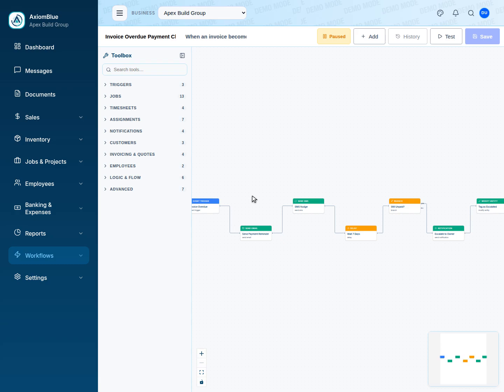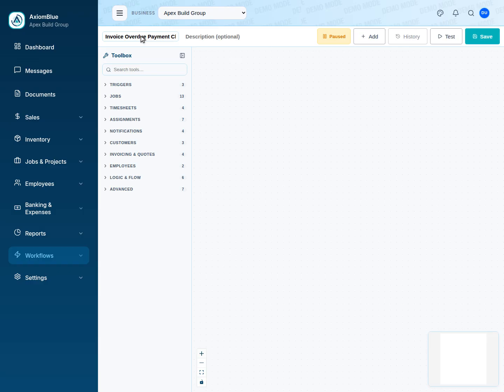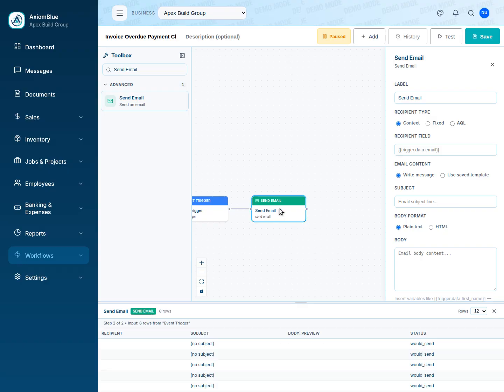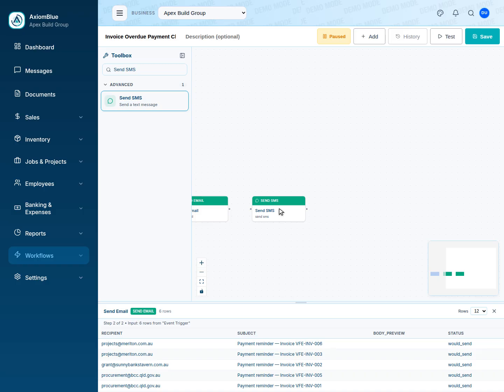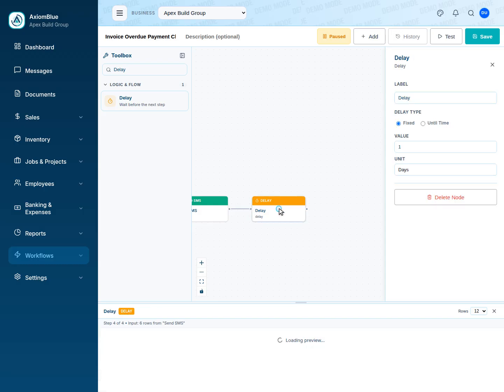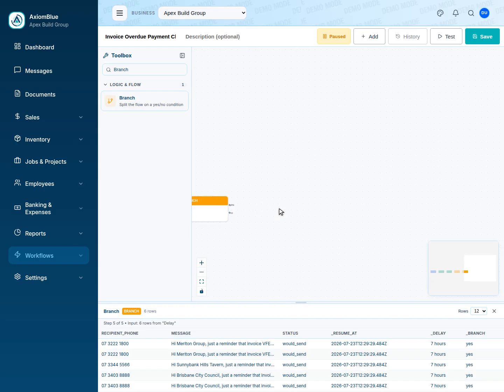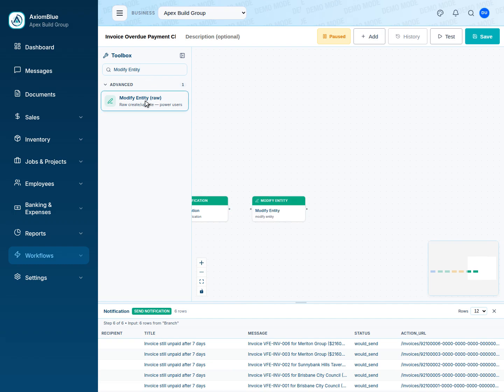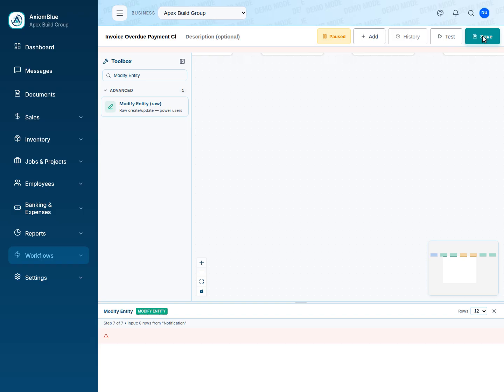Automate Overdue Invoice Follow-Ups in AxiomBlue (No Code, Step-by-Step)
Chasing overdue invoices is nobody's favorite job, so let's make it happen automatically.

In this step-by-step tutorial we build the "Invoice Overdue Payment Chaser" automation in AxiomBlue from a blank canvas. You'll see exactly which elements to click, how to wire nodes together, and what each connection does. No code required.

By the end you'll have a workflow that, the moment an invoice goes overdue, automatically:
• emails the customer a polite payment reminder
• backs it up with an SMS nudge (90%+ open rate)
• waits 7 days
• checks whether it's still unpaid
• escalates only the genuine stragglers to the business owner
• tags the invoice so it's never chased twice

Every overdue invoice gets chased the same professional way, on time, every time — and the owner only gets pulled in when it actually matters.